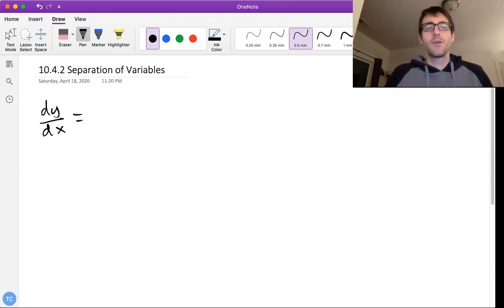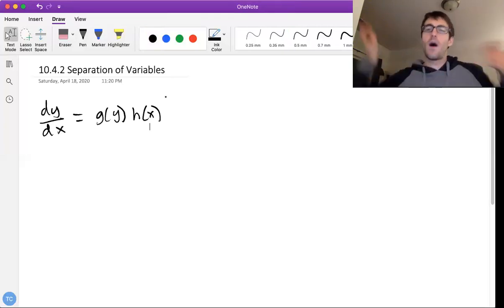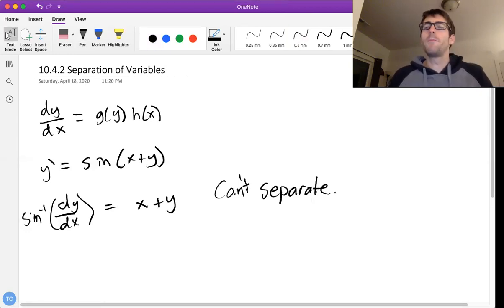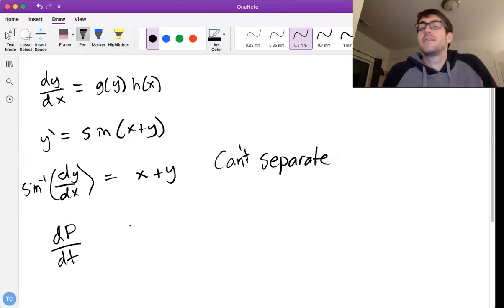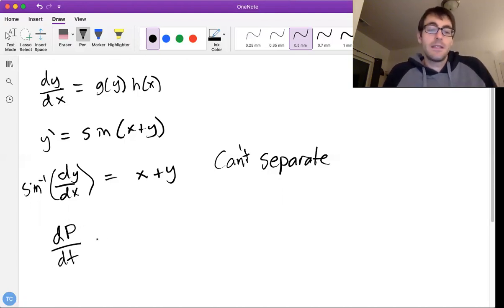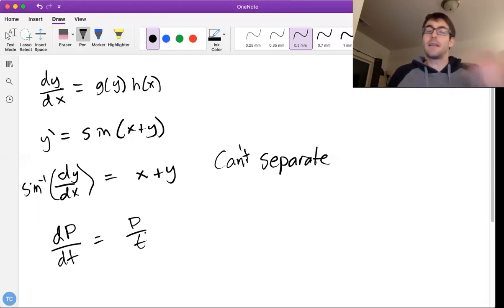11 4 2